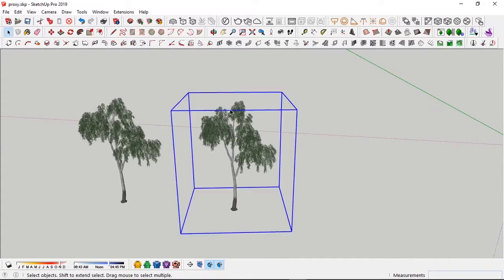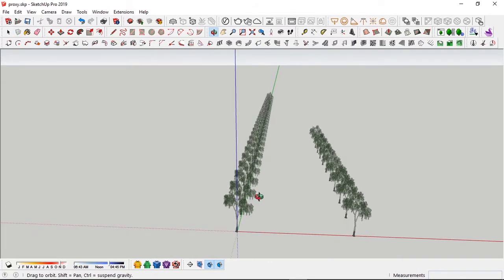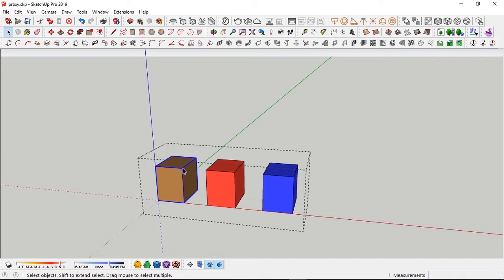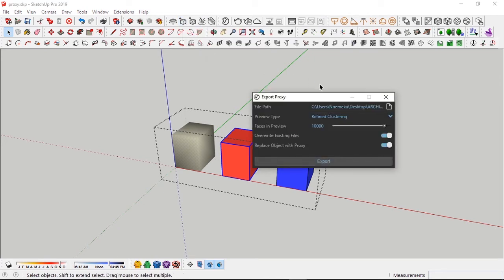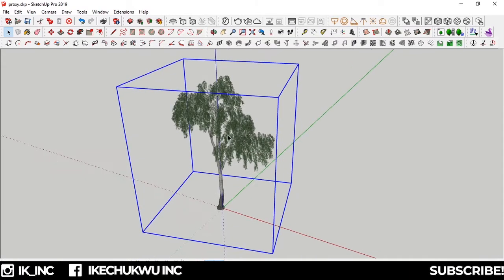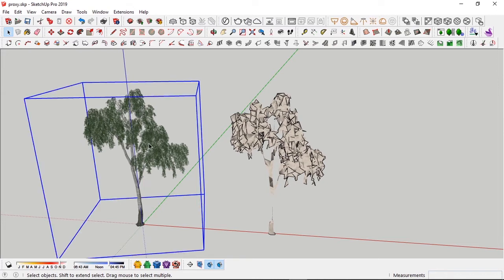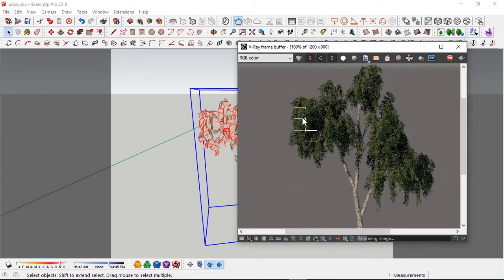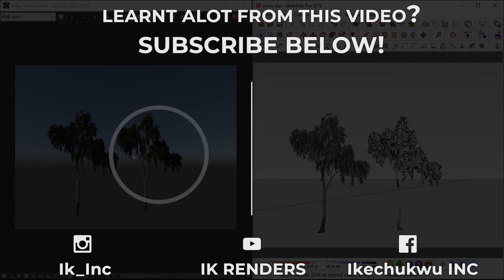How to Create Proxy files in Sketchup | Vray for Sketchup Tutorial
In this video I show you how to speed up your workflow in Sketchup by creating proxy files. Proxy files are low resolution replicas of an original model which speed up view ports by reducing the amount of geometry in your model. Its a great way to reduce those annoying lag and stutters when working. I used V-ray next for this tutorial but it works the same way with V-ray 3 for sketchup and above.